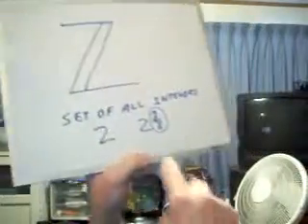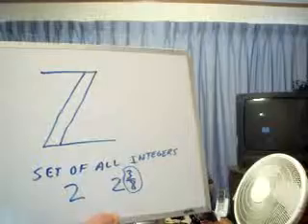Z And Integers